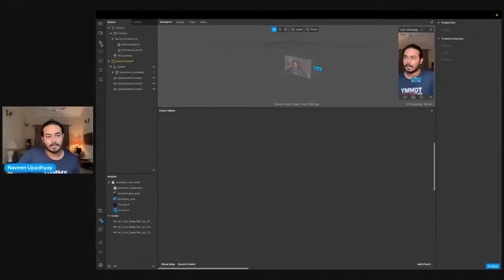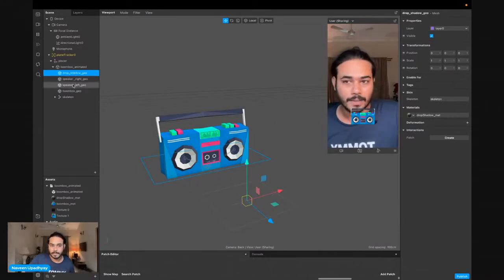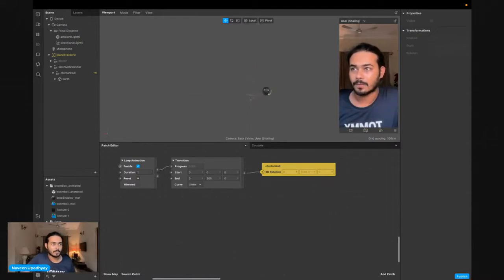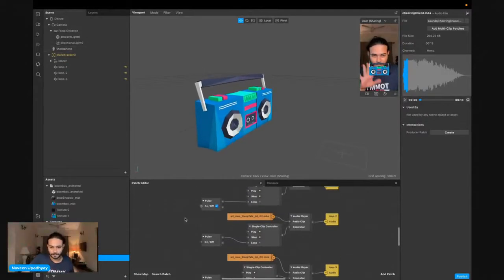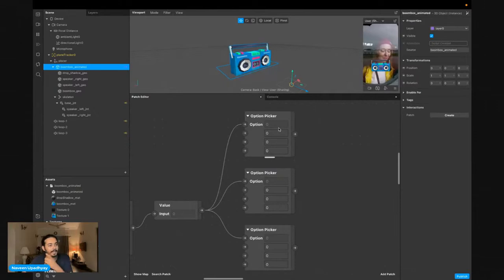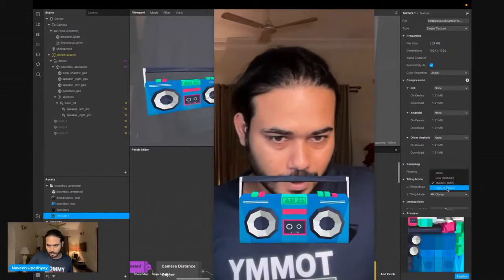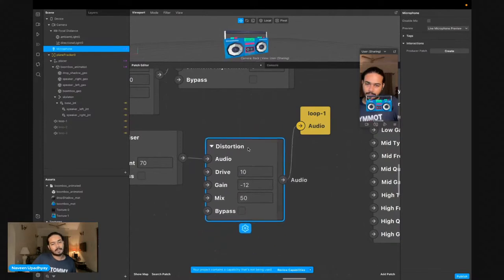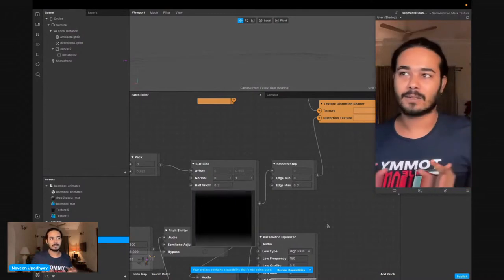World Object with Audio | Naveen Upadhyay | Spark AR | School of AR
You can insert your own 3D objects into projects and use Spark AR Studio to edit them, add interactivity, logic, and animation.

There are lots of options for adding audio to your Spark AR Studio effects.
All Spark AR Studio effects include a microphone. This captures the voice of the user and plays it back into the effect.

▬About Reskilll ▬▬▬▬▬▬▬▬▬▬▬▬

▬ Social Media ▬▬▬▬▬▬▬▬▬▬▬▬▬▬▬